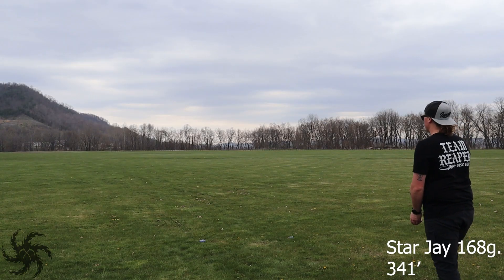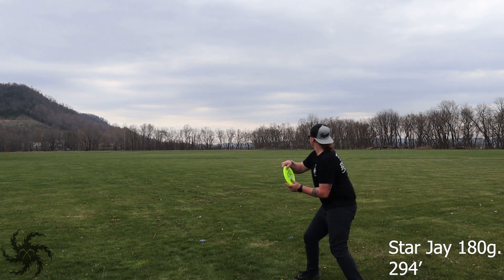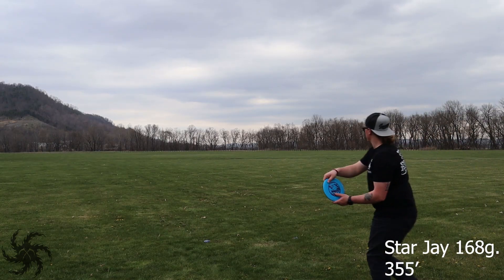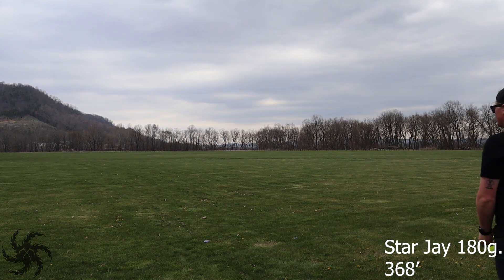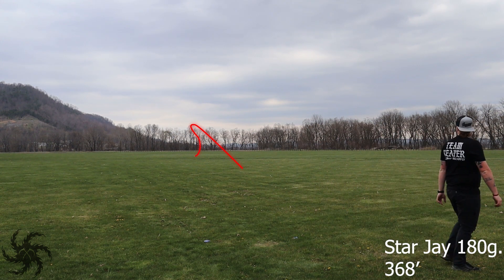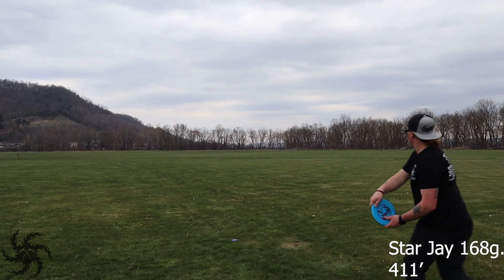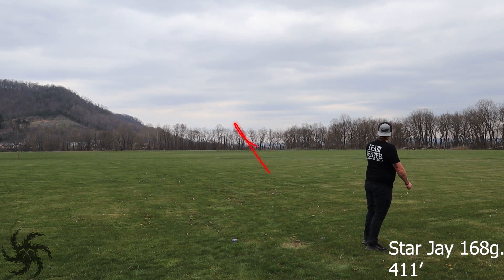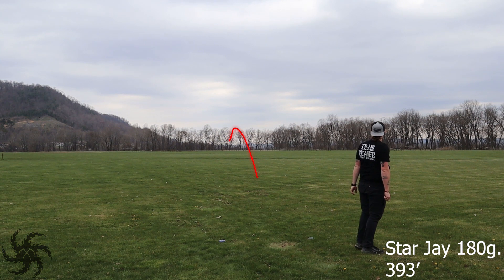Innova Jay: The D E F I N I T I O N of point-and-shoot! (Midrange Review)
In this Innova Jay review Christian breaks down this beginner friendly point-and-shoot midrange and shows you how it flies.